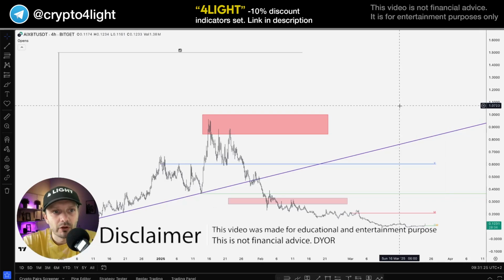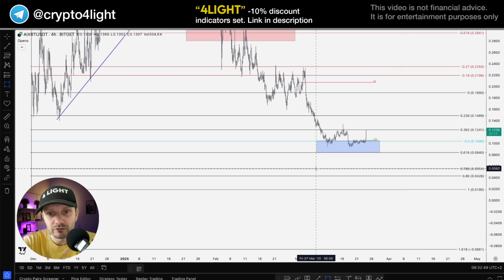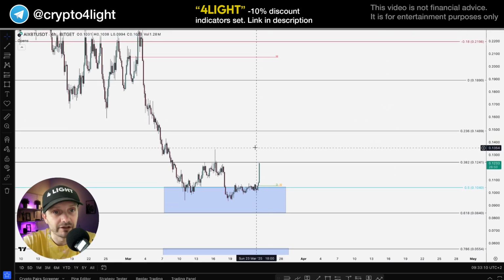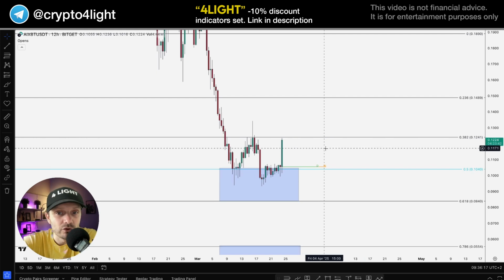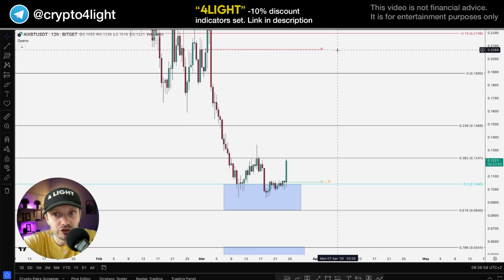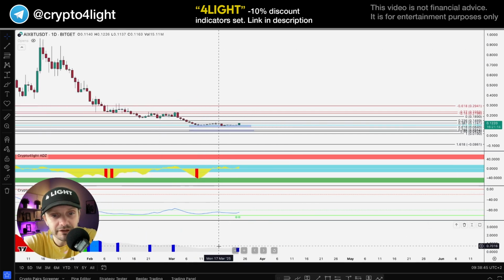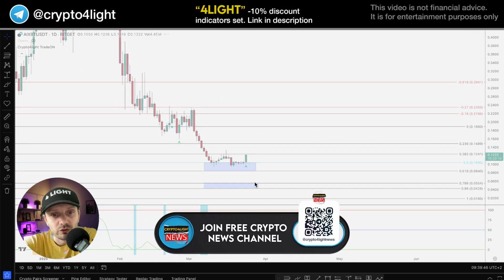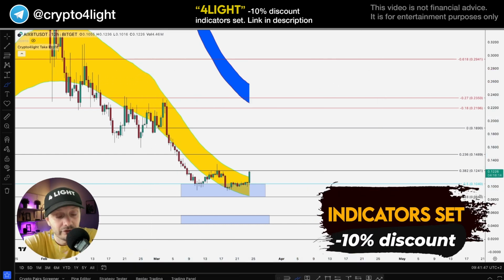AiXBT Price Prediction 🚀 | What we will see first?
In this video, I analyze the price action of  AiXBT using custom indicators to predict the potential future trend.

⏰ Time Stamps ⏰

🔑 Topic keywords: